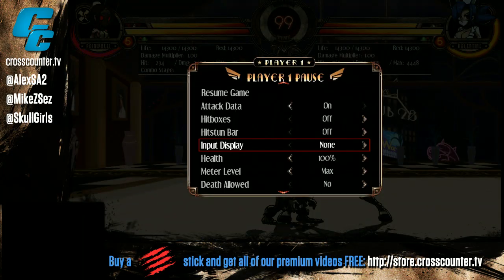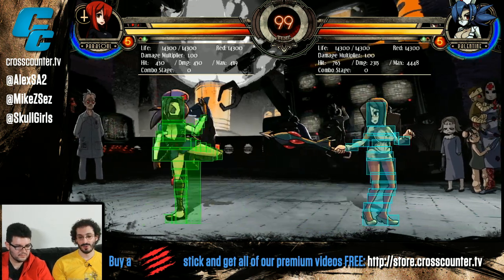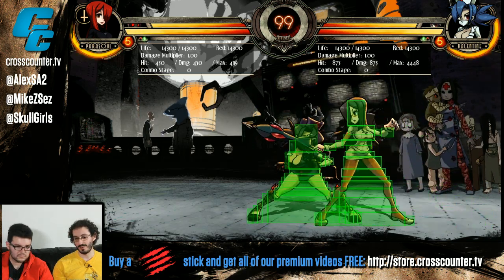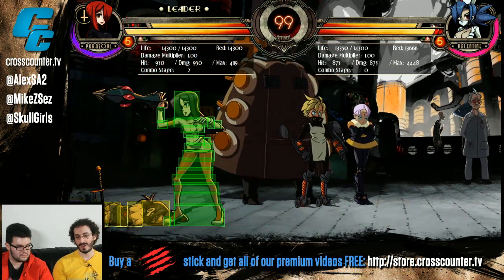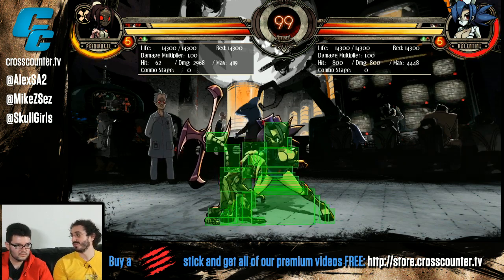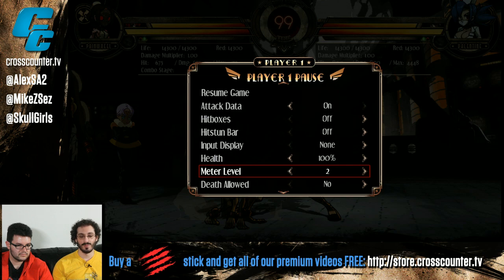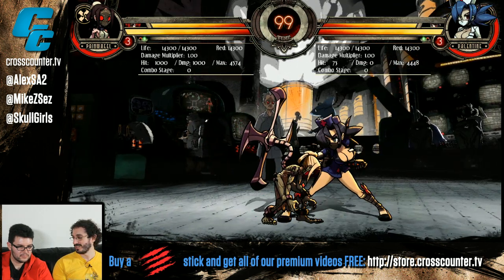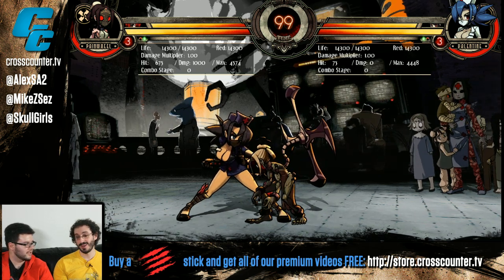Skullgirls Training Mode Tips with Sanchez (@AlexSA2) and Mike Z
938 Views - Mar 19, 2024

Sanchez and Mike Z walk you through the features of Skullgirls training mode and how it can help you become a better player.

Buy an Mad Catz Fight Stick for Xbox360/PS3 and get ALL our premium video downloads for FREE

eightarc Holiday Deal
eightarc sticks are gootecks' favorite!  They work on Xbox 360, PS3 and PC, so you don't need to have multiple sticks!  With Sanwa parts, a felt bottom and a slick look, these fight sticks are some of the finest available.  For a limited time, we're including all of our premium content videos with the purchase of these sticks on our store.  This includes:

- Season's Beatings Grudge Matches: Filipino Champ vs. Chris G
- East Coast Throwdown Grudge Matches: Fanatiq vs. Ray Ray
- Bar Fights 2011
- Canada Cup 2011
- Season's Beatings: Velocity Exhibition Matches
- Boot Kamp with Tom Brady

Over 16 hours of footage, valued at over $50 included for FREE with your purchase!

SUPPORT CROSS COUNTER
If you enjoy the work that we do here at Cross Counter, there are a number of ways you can support.

-=-=-=-=-=-=-=-Cross Counter x Broken Tier Shirts-=-=-=-=-=-=-=-

-=-=-=-=-=-=-=-Event Videos-=-=-=-=-=-=-=-
Check out our downloadable videos from ECT, Bar Fights, Canada Cup and Season's Beatings, complete with multiple camera angles, dual commentary tracks and behind the scenes interviews and footage: